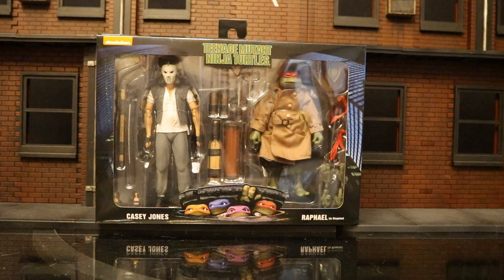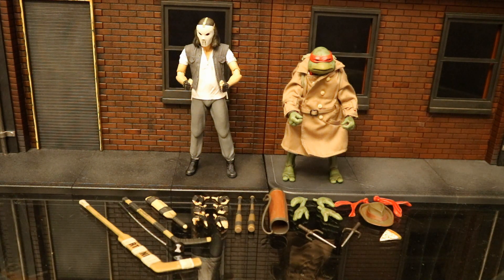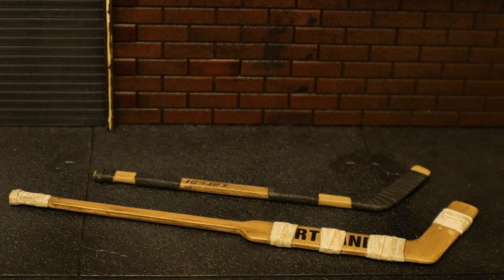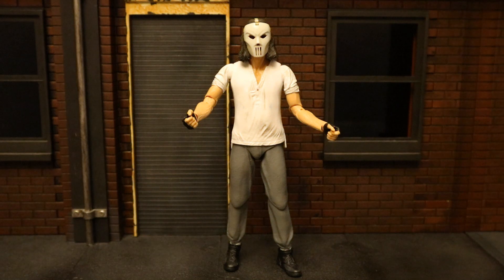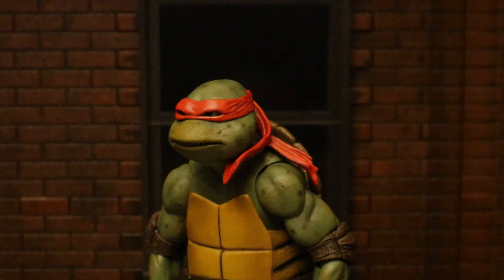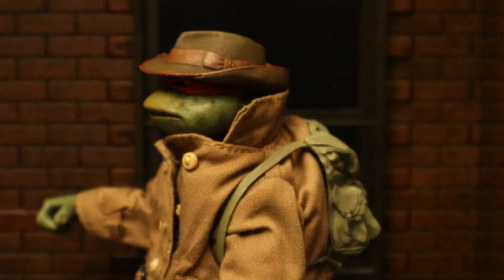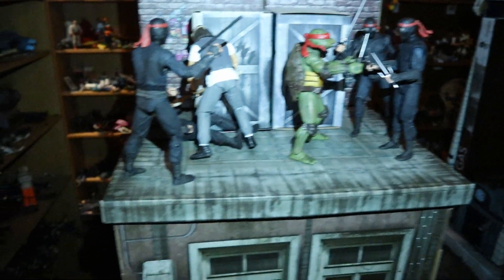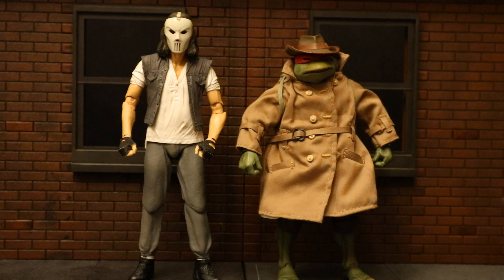NECA TMNT Casey Jones & Raphael In Disguise 1990 Movie 2 Pack Walmart Exclusive Action Figure Review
Action figure review of the NECA Teenage Mutant Ninja Turtle 1990 Movie Walmart Exclusive Casey Jones & Raphael in disguise 2 pack. Detailed look at height, articulation, & accessories. Compared with many other Ninja Turtles figures. Compared with other action figure lines from different various companies.